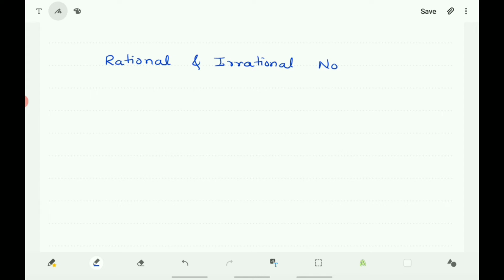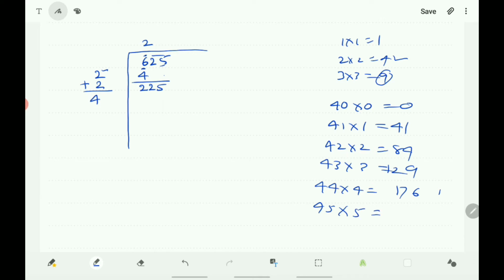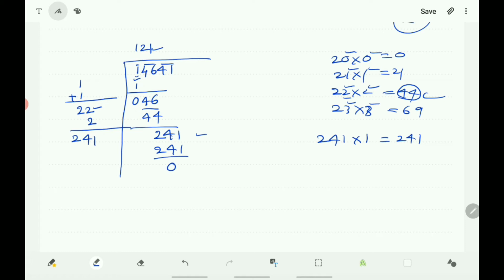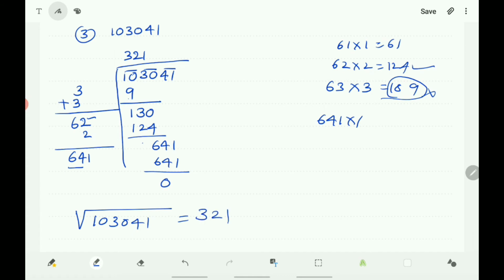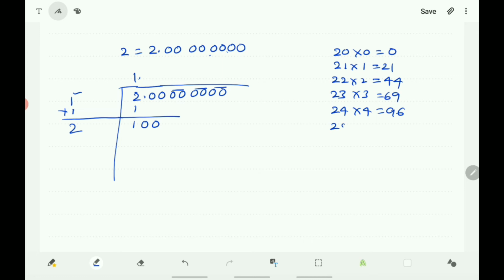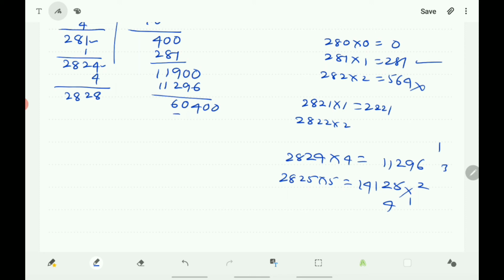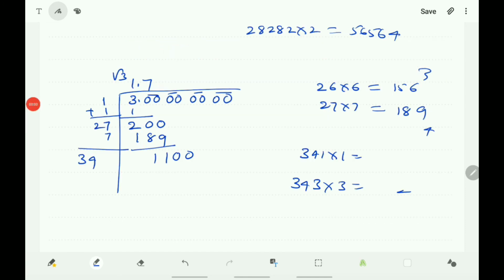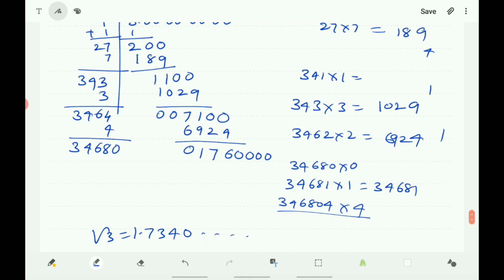Class 09 - Number System (Part - 4)